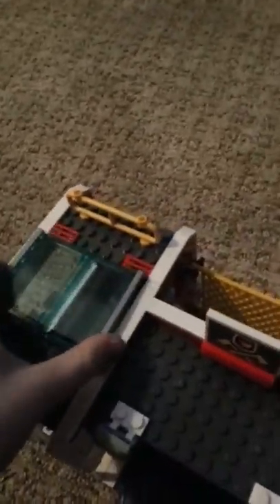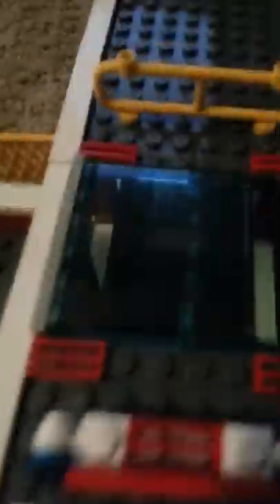Micro Man reviews Lego 7208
Micro Man reviews Lego 7208 fire station